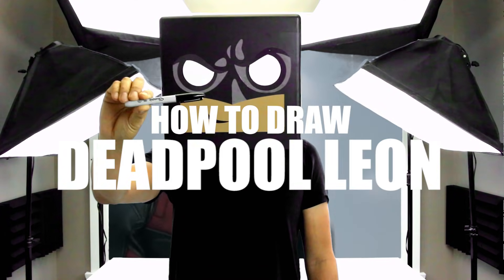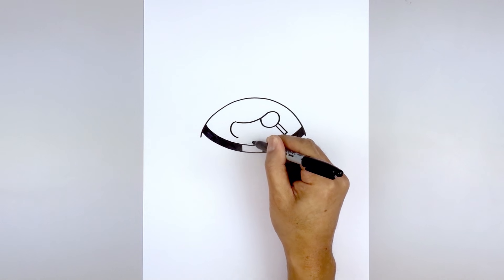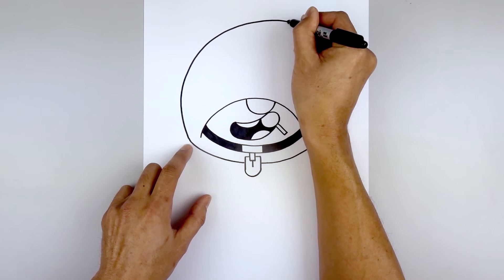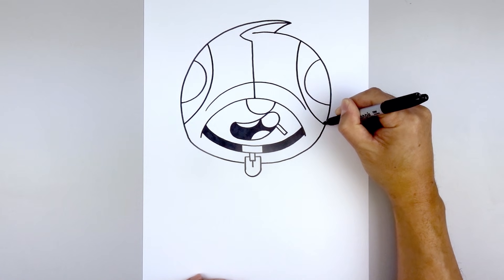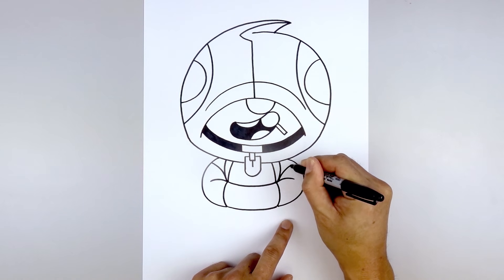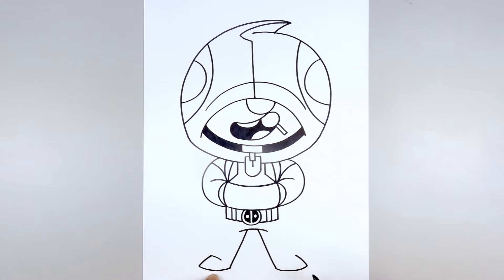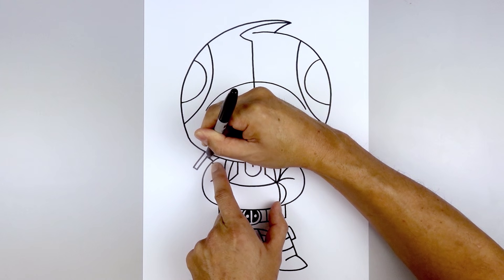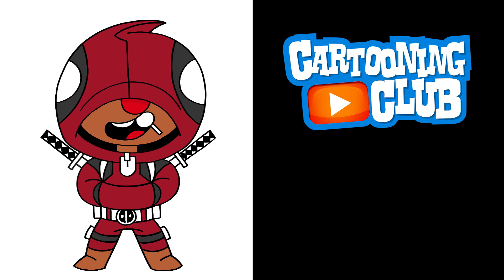How To Draw Deadpool Leon | Brawl Stars